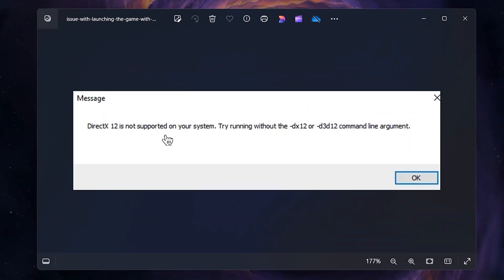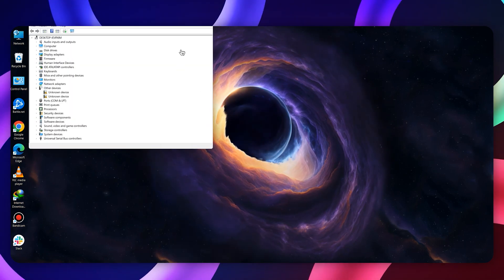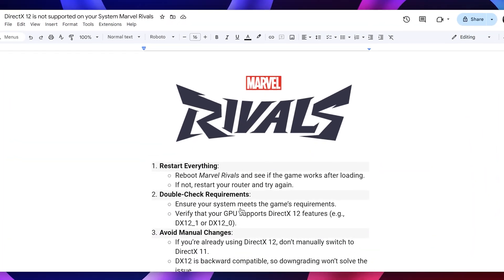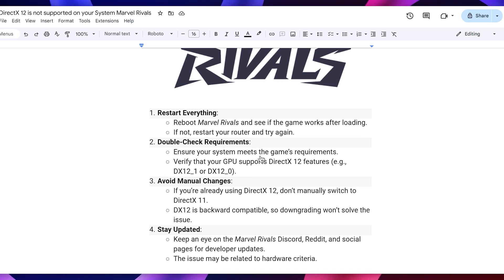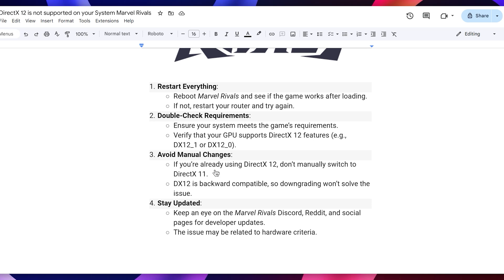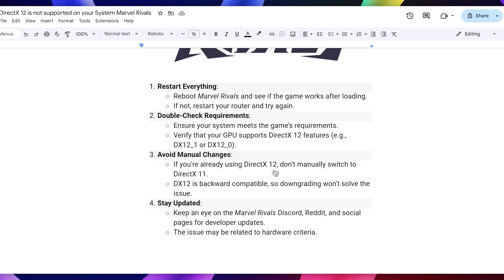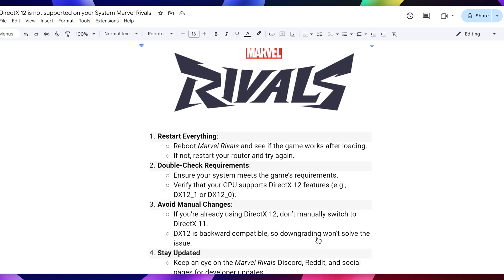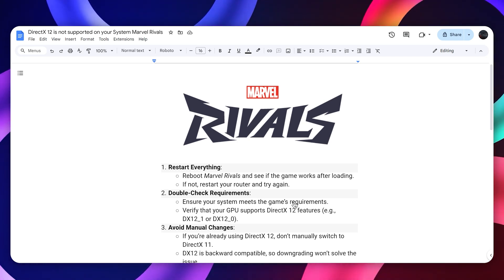How to Fix Marvel Rivals DirectX 12 Not Supported on Your System - Full Guide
How to Fix DirectX 12 is not supported on your System Marvel Rivals